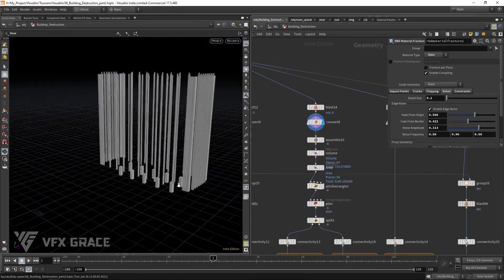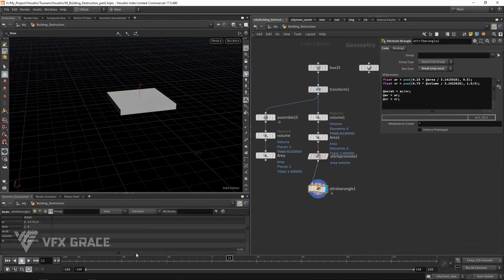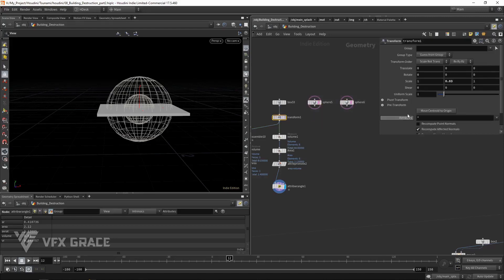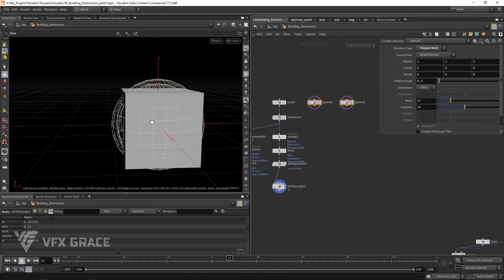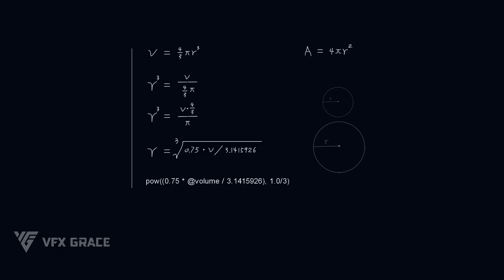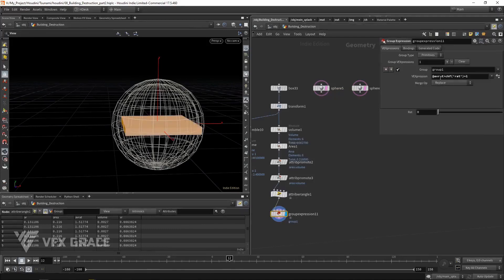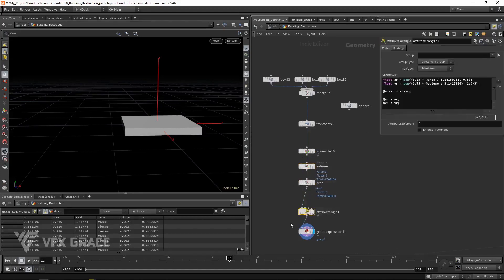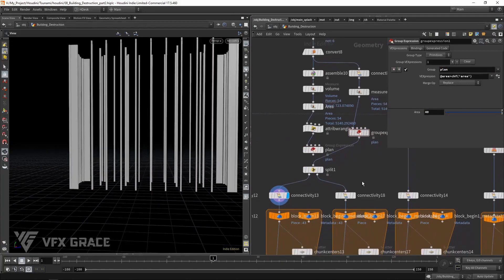Houdini Tutorial | Advanced Tsunami Simulation | RBD simulation Clip - Smart Grouping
Hi everyone,
I’m gonna share a tip about RBD simulation. It’s a portion from the tsunami tutorial in Houdini. I hope it will be of some help to your daily work and let you know this tutorial better.